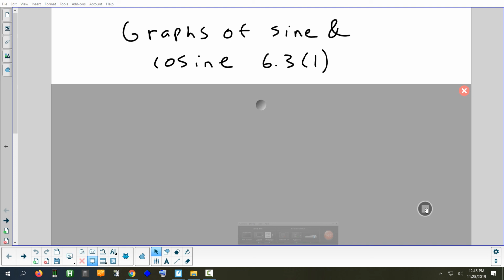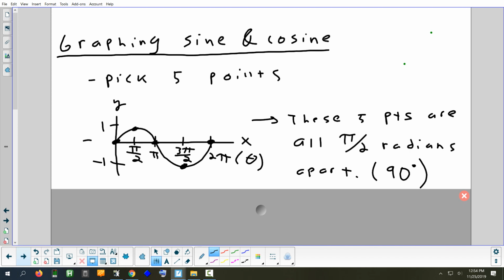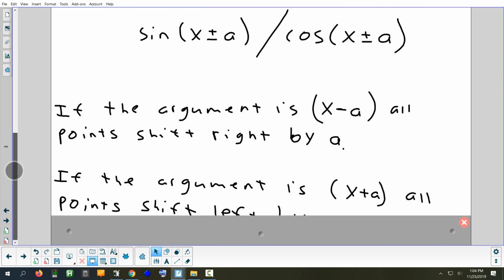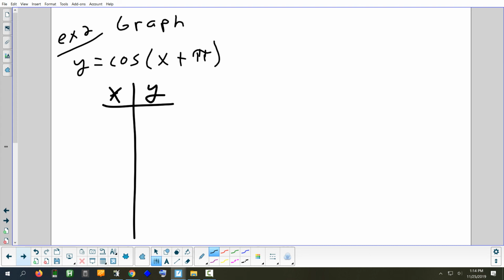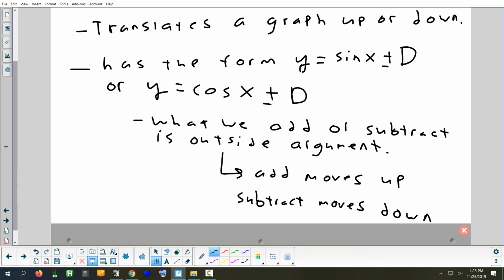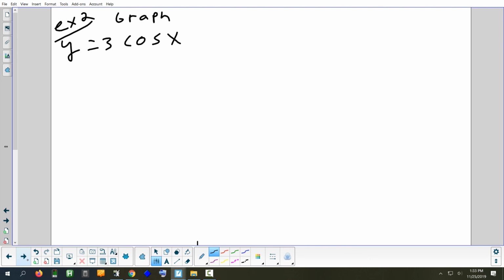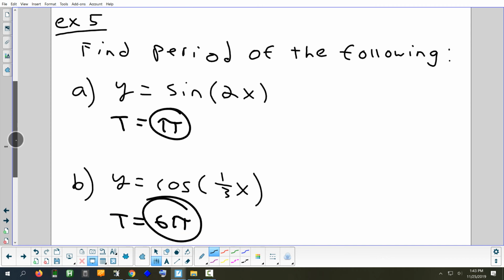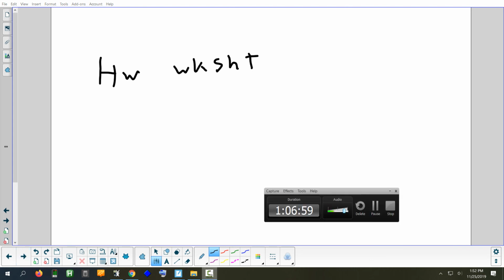6.3(1 & 2) Transformations of Sine & Cosine (2) 11-25-19